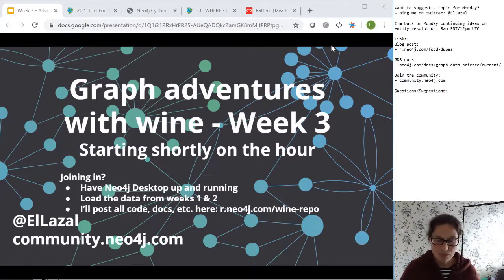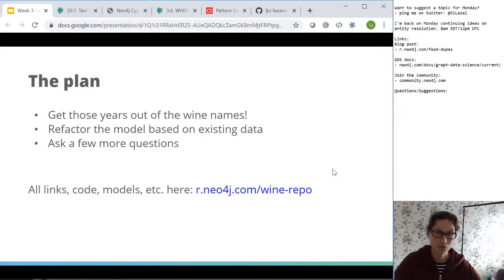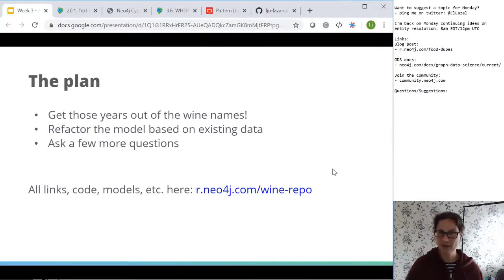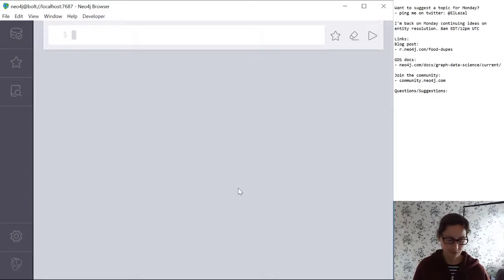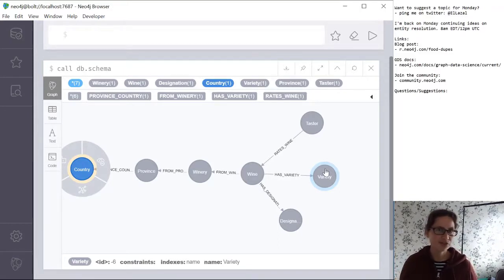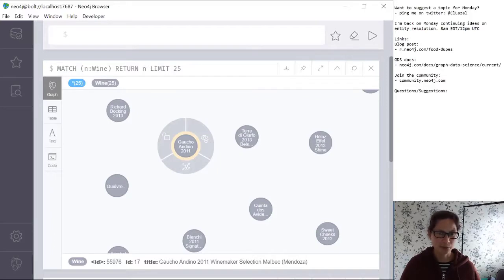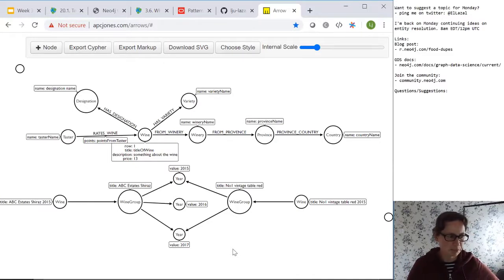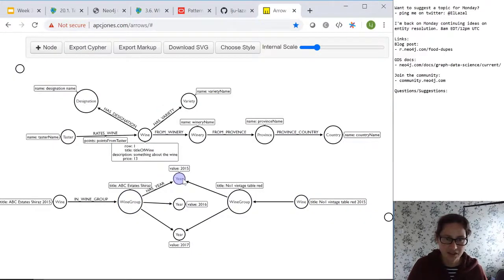Week 3 - Adventures with a wine data set with Lju Lazarevic - Twitch stream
Part a weekly series on working with a wine data set, Lju looks at the data in question, talks about various modelling thought processes, as well as thinking about importing the data.

You can following along with code, documentation and a running commentary